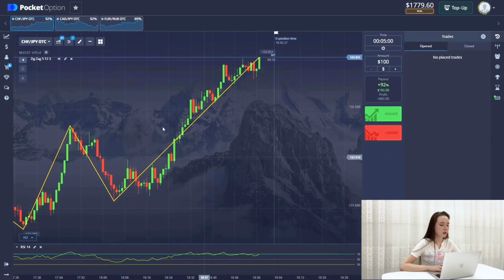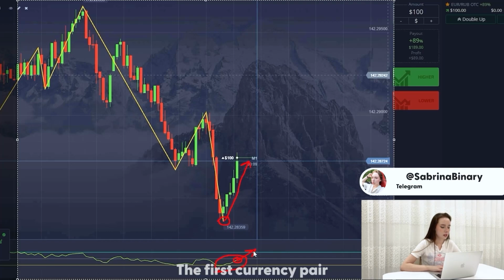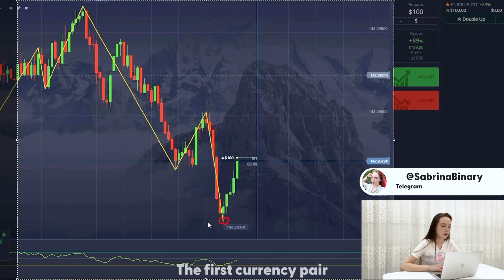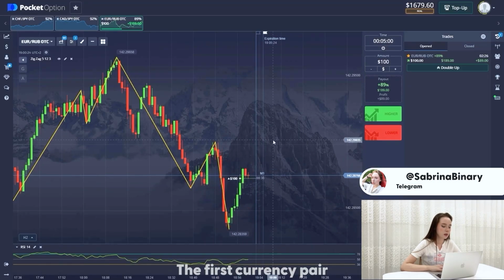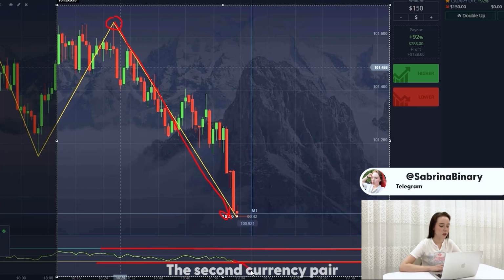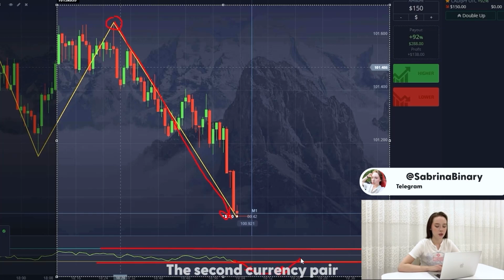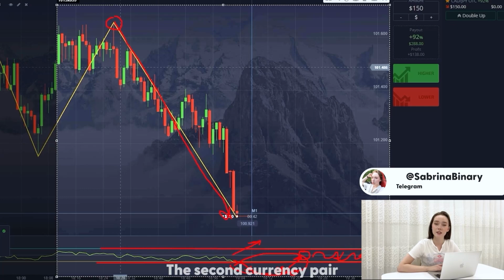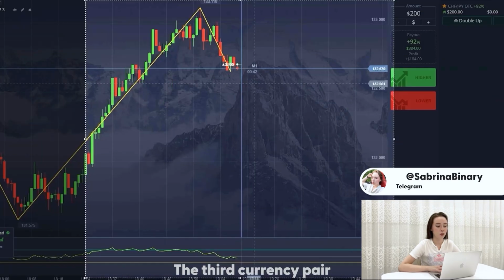🟡MACD INDICATOR EXPLAINED | BINARY OPTIONS STRATEGY | POCKET OPTION SIGNALS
On my youtube channel you will see:
binary options